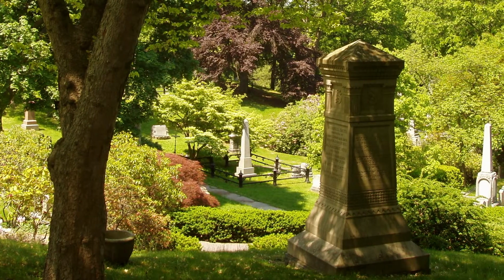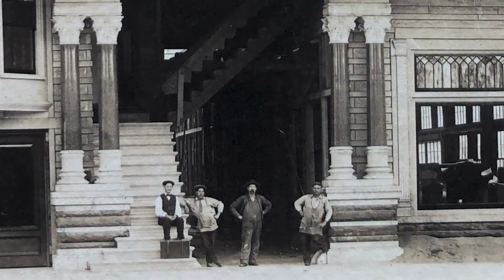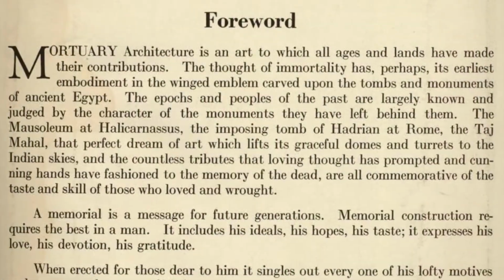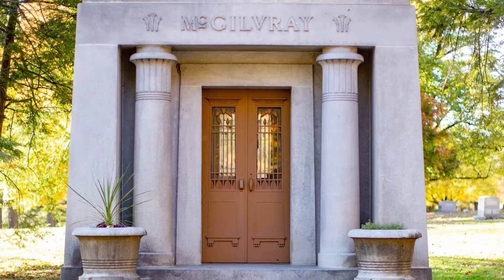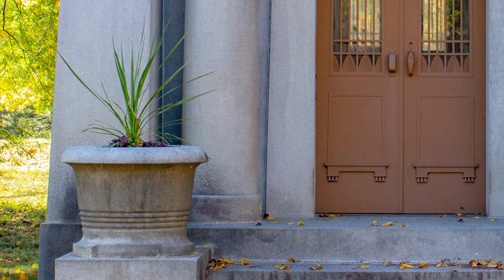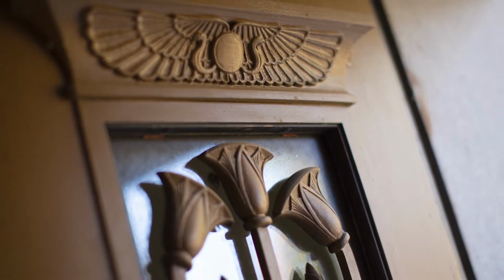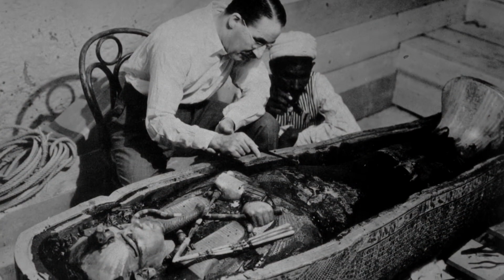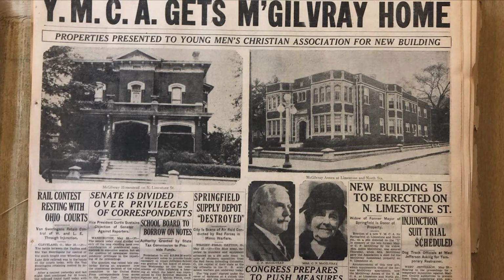McGilvray Maus Virtual Visit